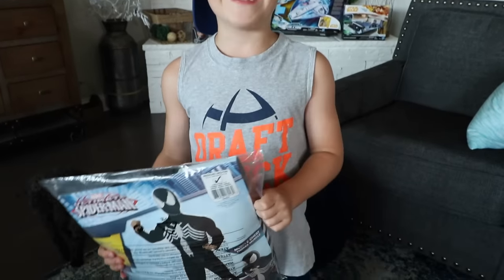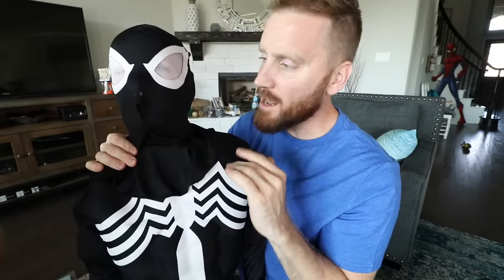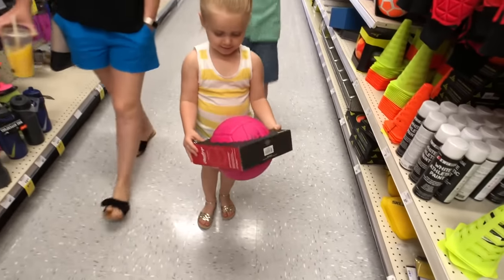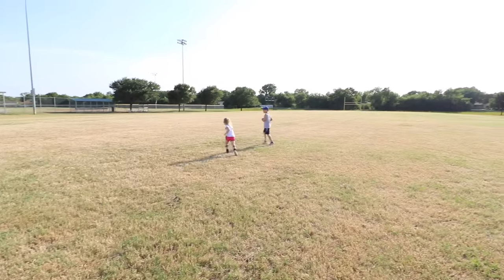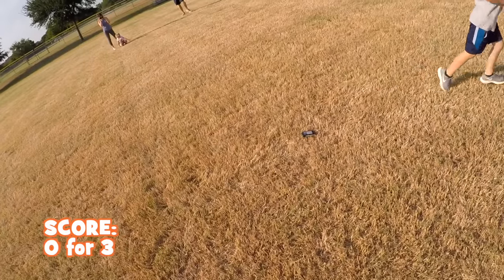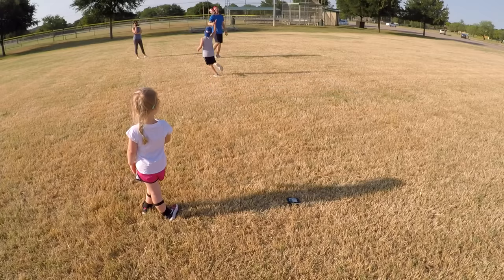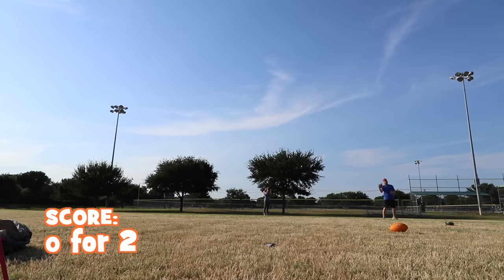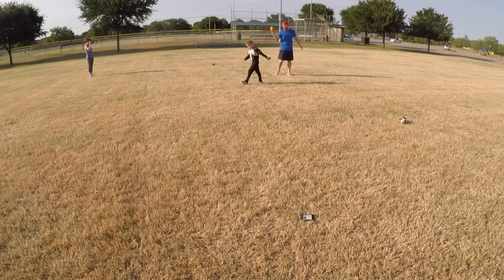Little Flash Tests Spider-Man Sports Powers!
Hiya Kids! Does little Flash have Spider-Man Powers?! Today we're testing official gear, including a Black Spider-Man IRL Costume and Kids Sports Equipment to enhance our real Spider-Man Abilities!